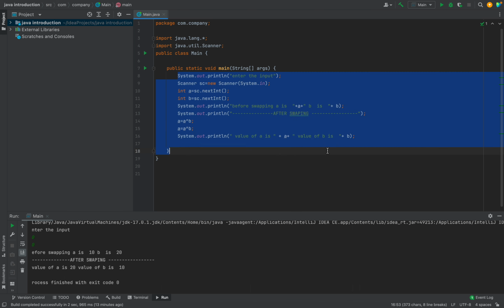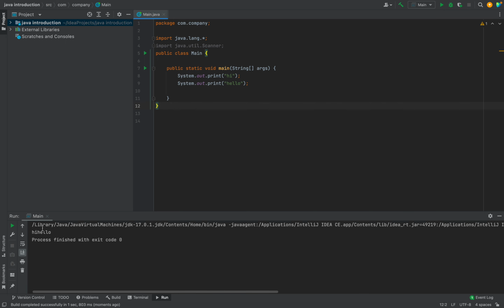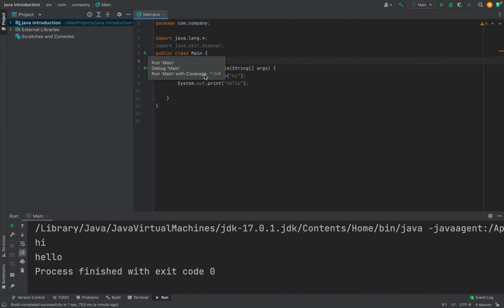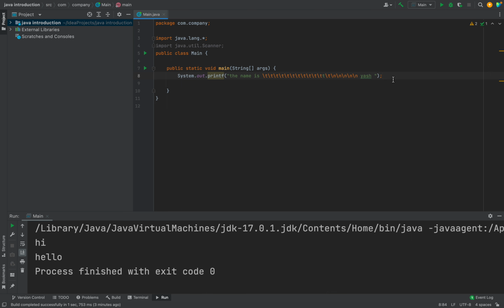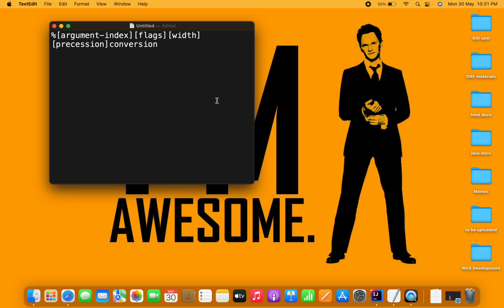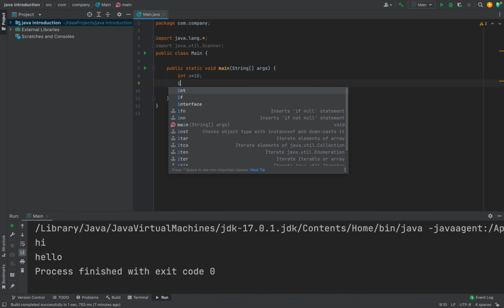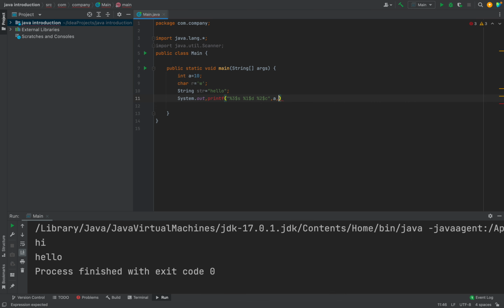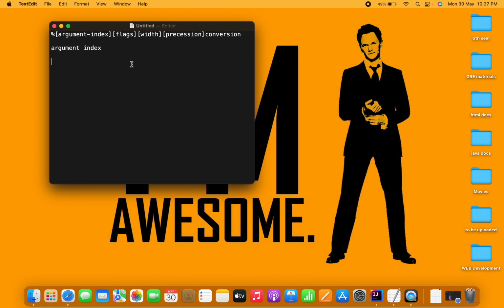flags part 1